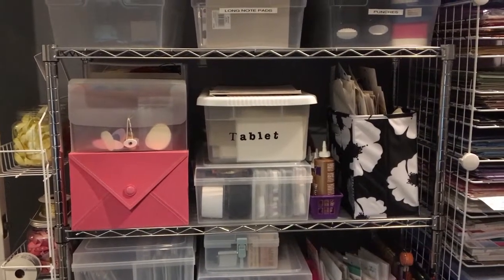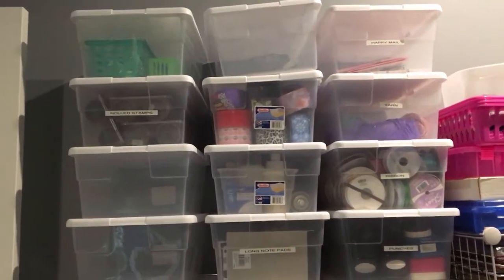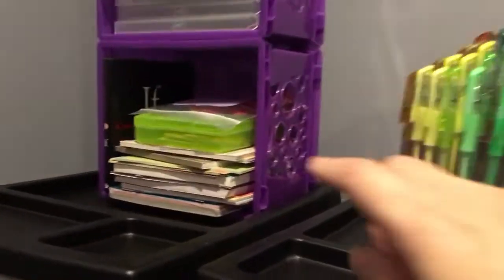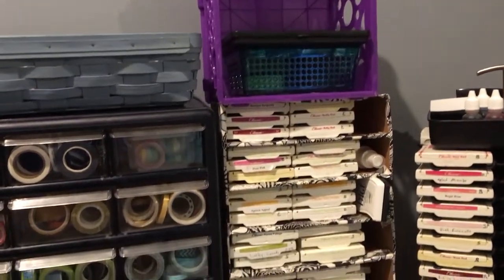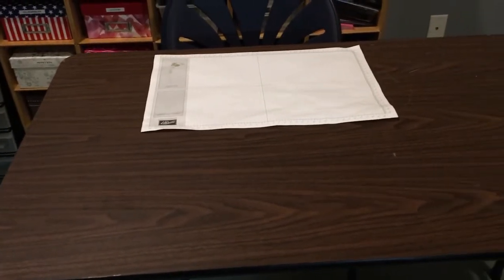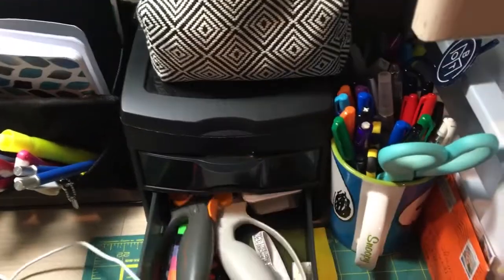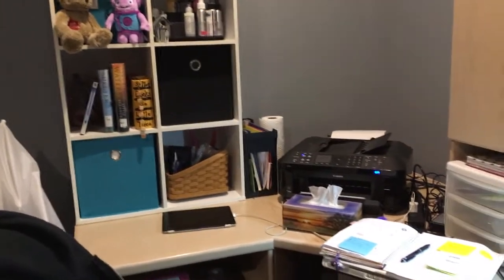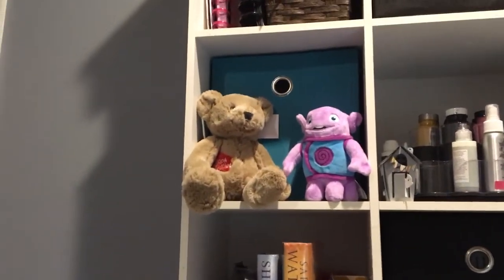My New Craft Room Tour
fauxbonichi layout
by TracysTreasures24

mom2triplets04